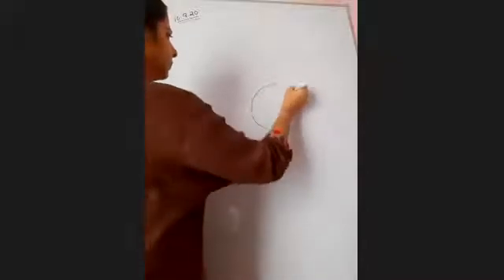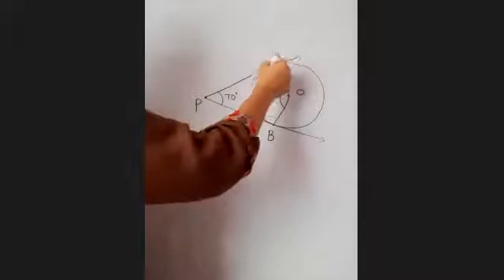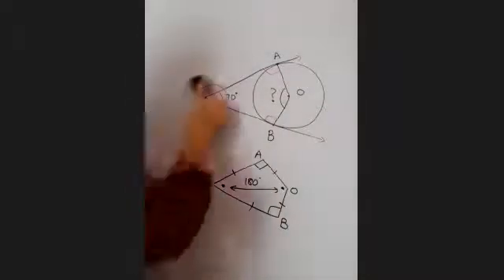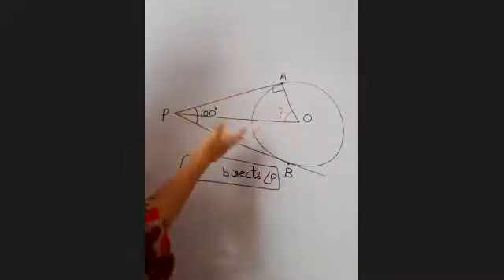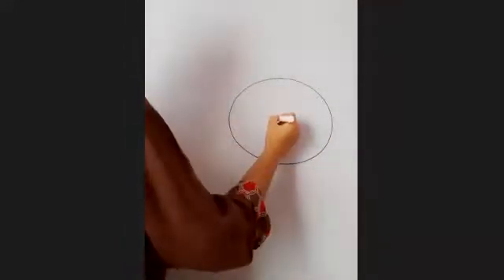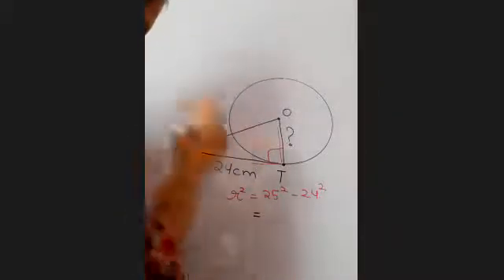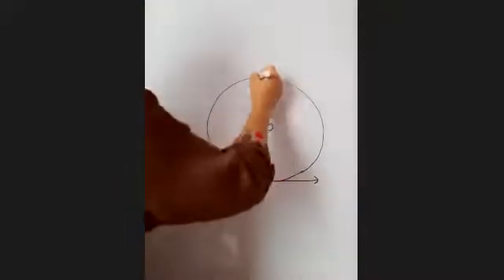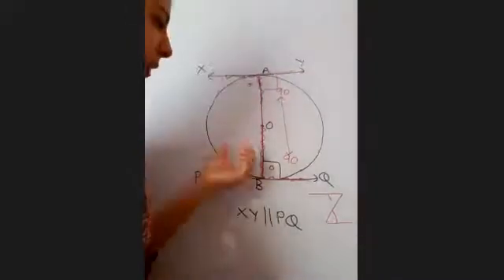CIRCLES-X (Ex 10.2, Questions 1 to 4)